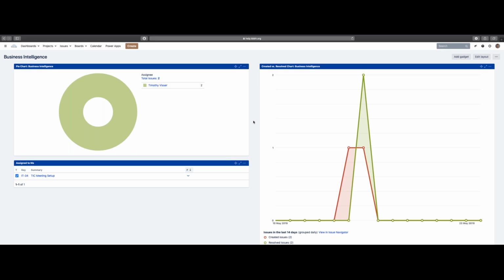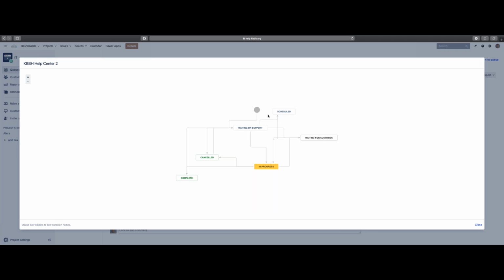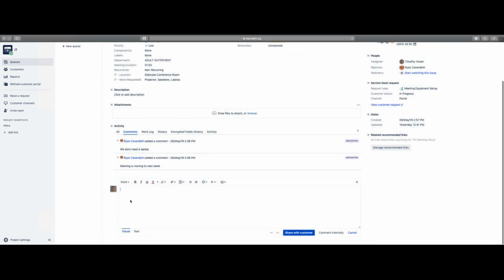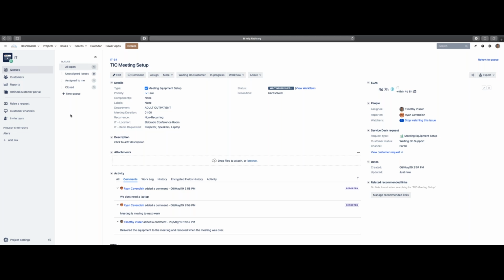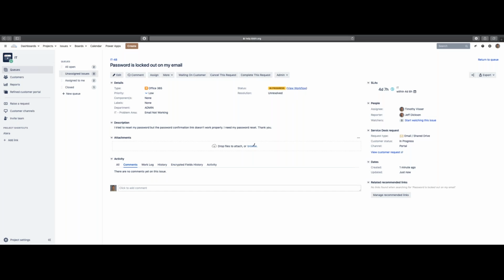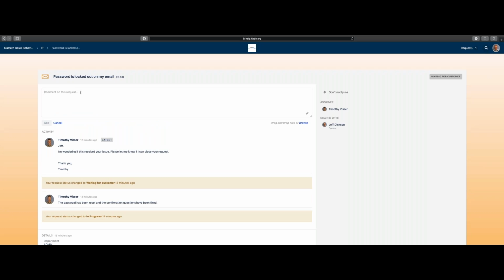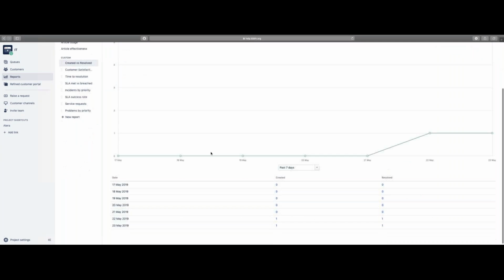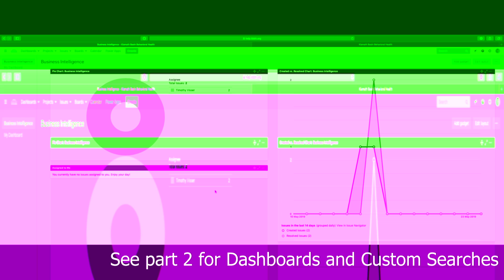KBBH Help Center Training